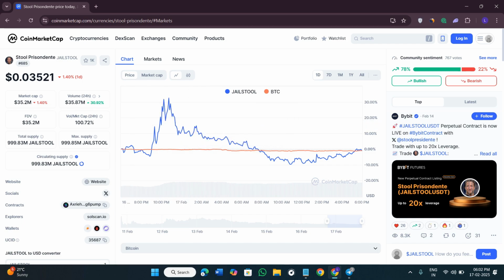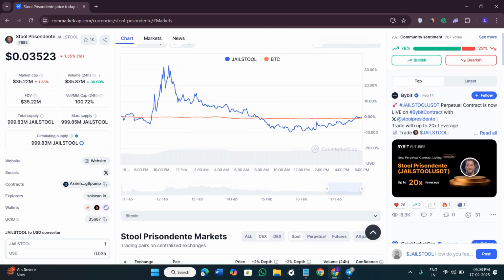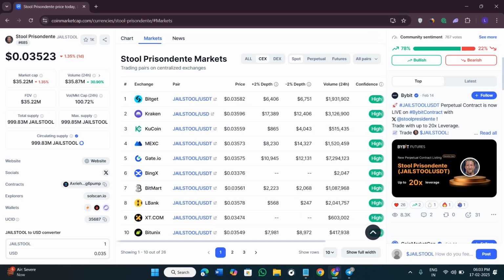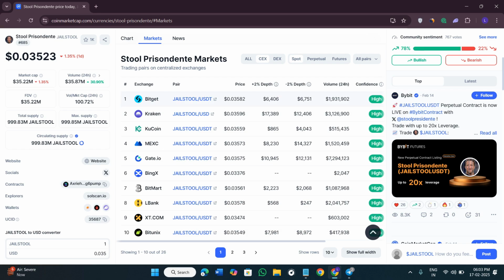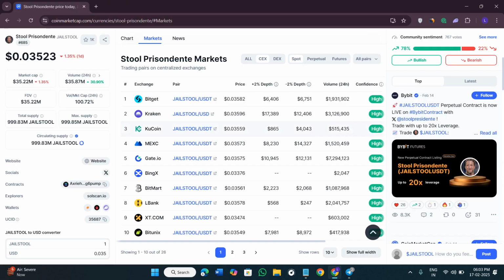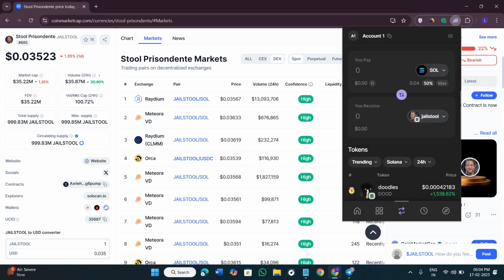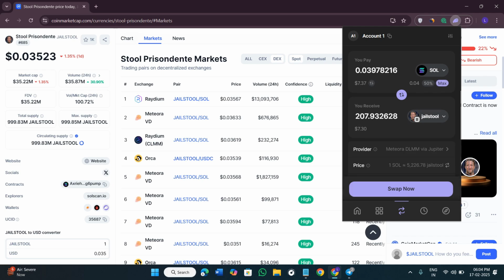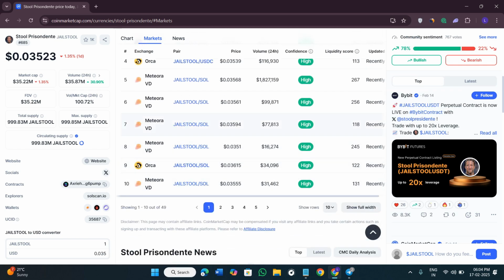How To BUY $jailstool - Stool Prisondente TOKEN 2025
Welcome to Token Tutorials! In this video, I will show you How To BUY $jailstool - Stool Prisondente TOKEN 2025